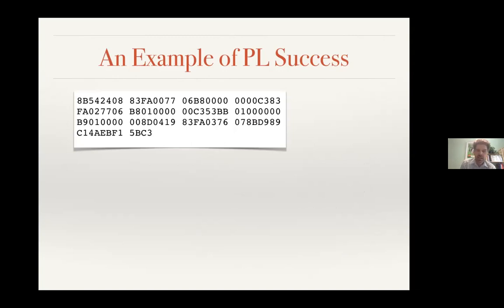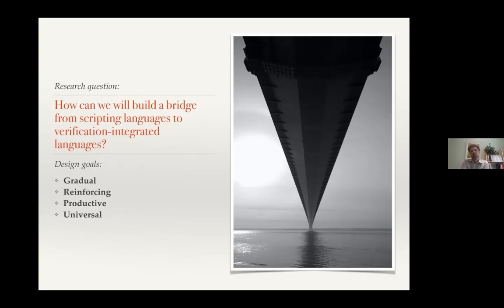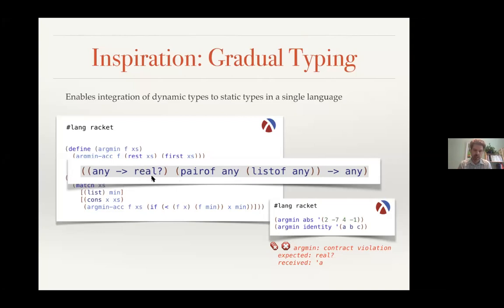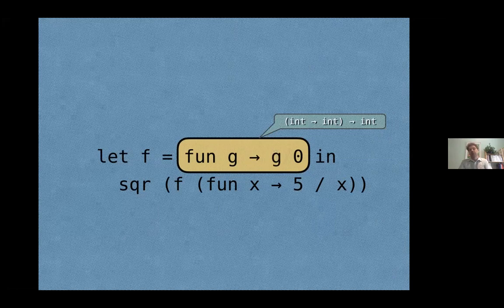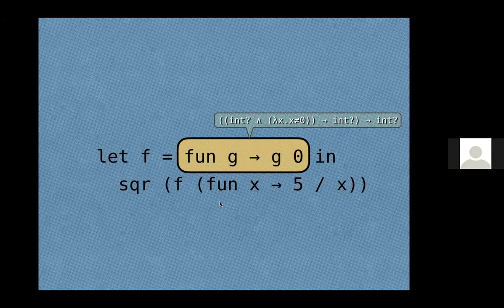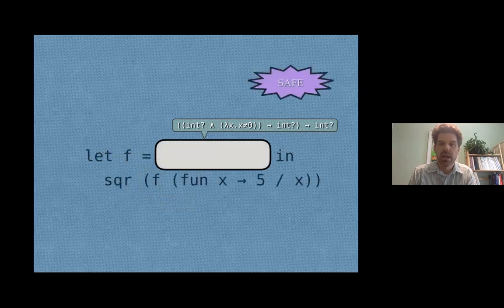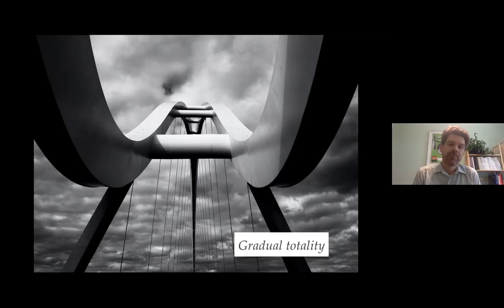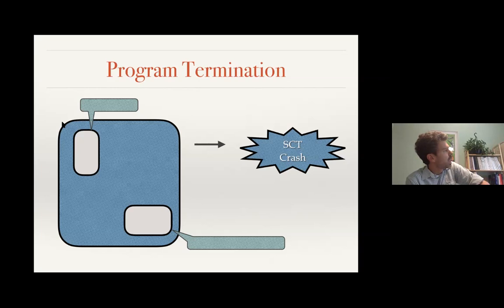From Scripting to Proving: Gradual Verification for Expressive Programming Languages